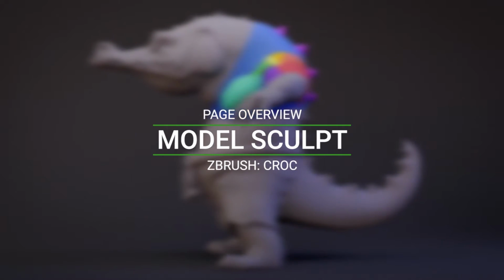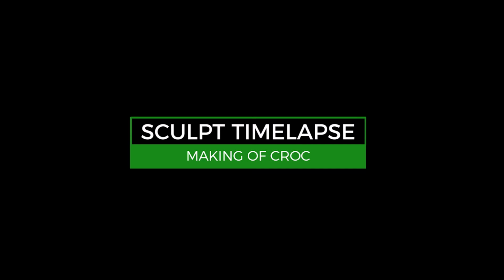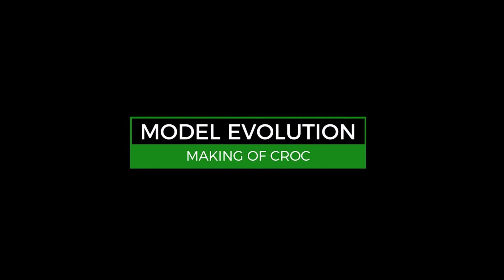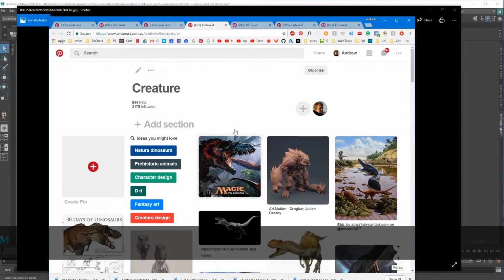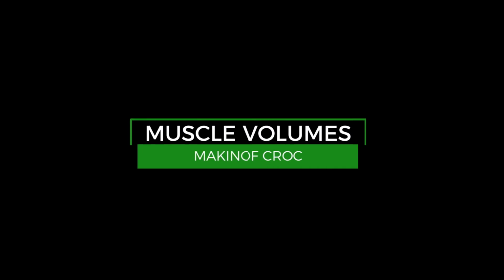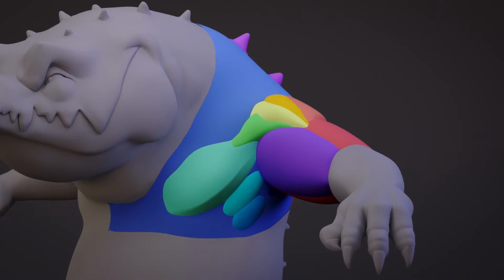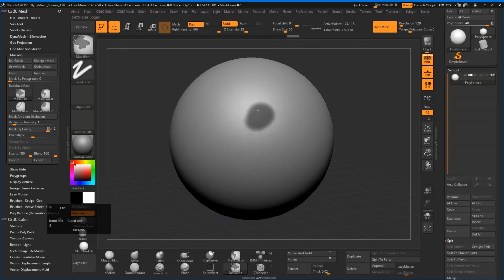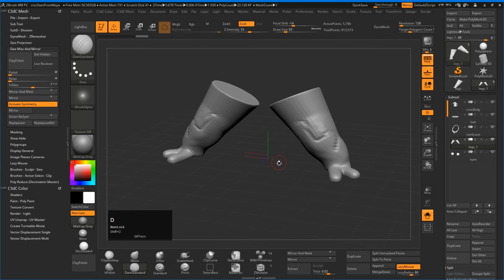Croc: ZBrush Sculpting (Page Overview)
Part 2 of 4 of the modeling of Croc for production, this page focuses on sculpting.

3d by Instructor Andrew Silke (Gravity, Avatar, Harry Potter)

Croc is based on the fabulous concept art by James Castillo Murfish!